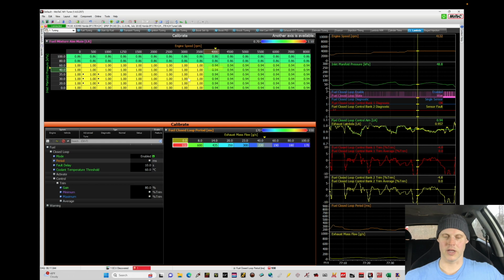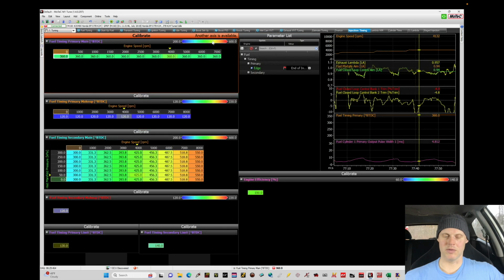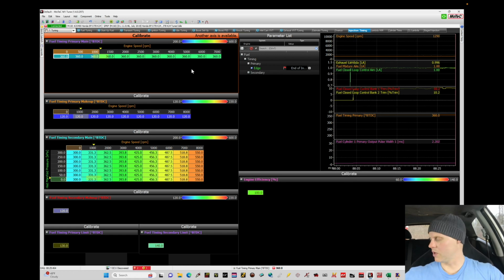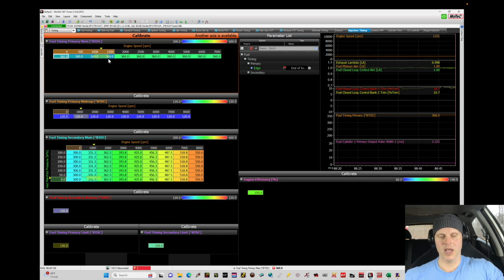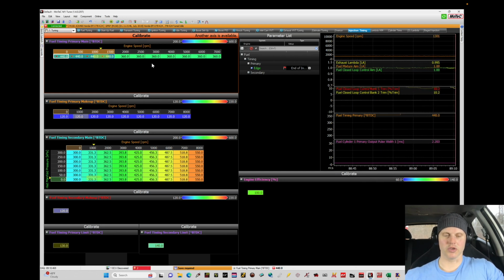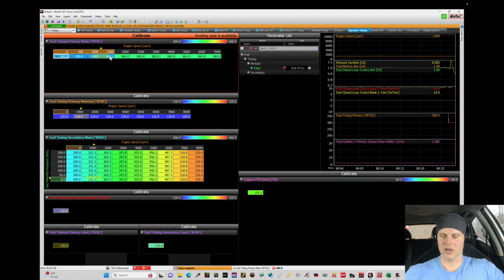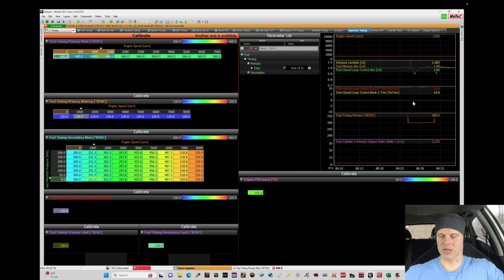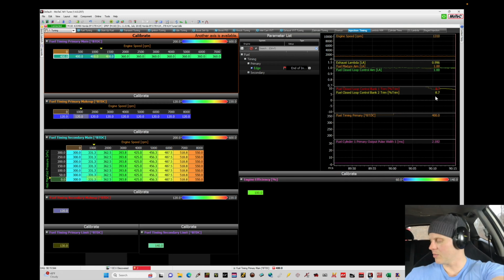Motec M1 ITB K24 Live Training Part 4: Part-Throttle Tuning | Evans Performance Academy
Motec M1 ITB K24 Live Training Part 4: Part-Throttle Tuning walks you through the calibration process to dial in fuel, spark, variable cam, fuel injection timing, and more for part throttle driving conditions.